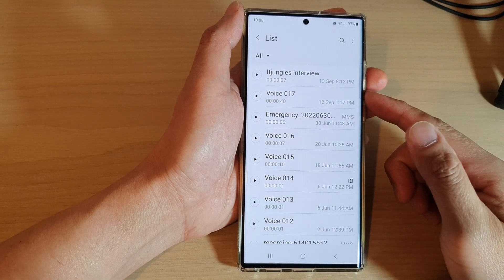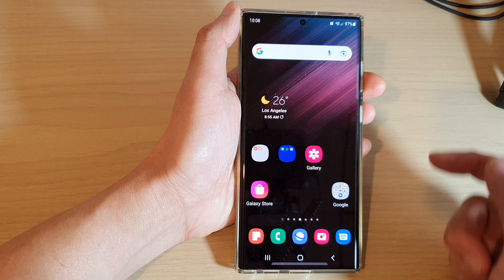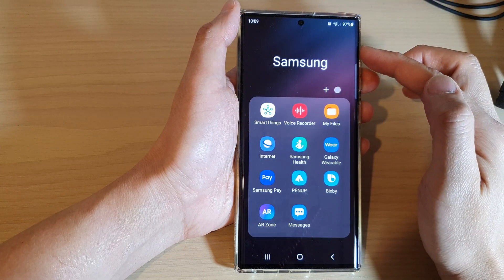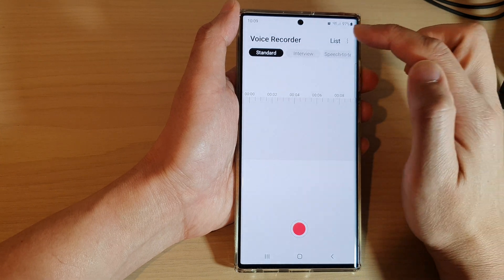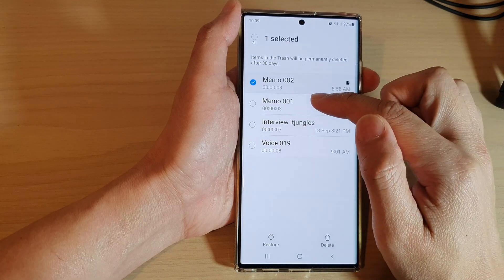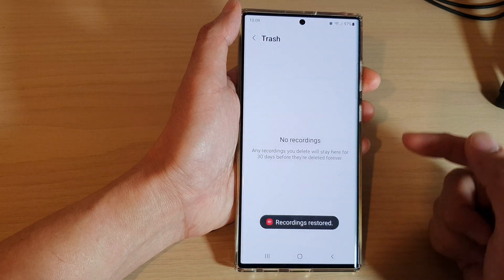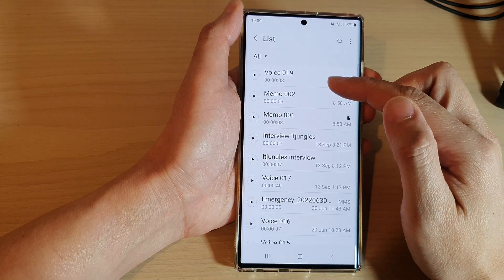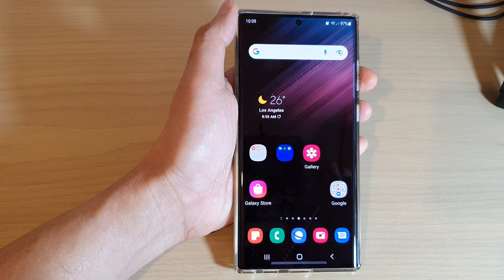Galaxy S22/S22+/Ultra: How to Restored Delete Voice Recording Files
Learn how you can restore deleted voice recording files on the Samsung Galaxy S22/S22+/Ultra.